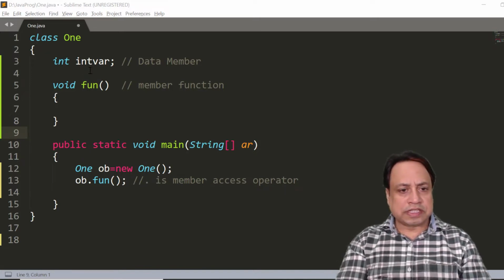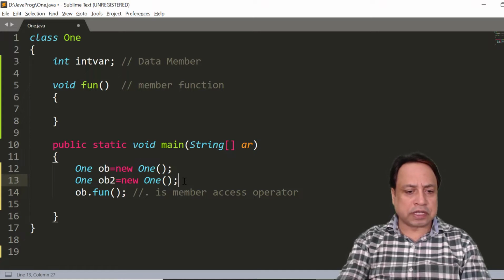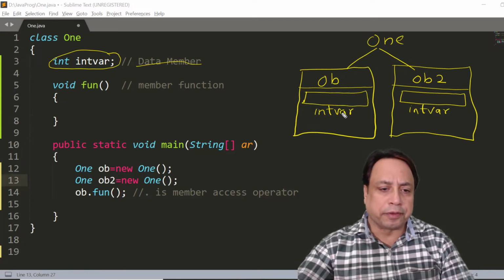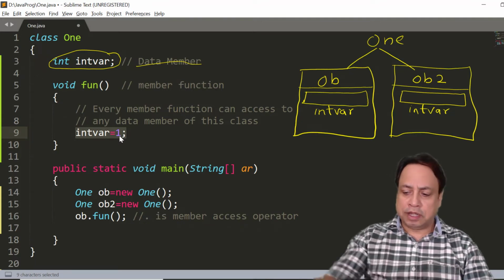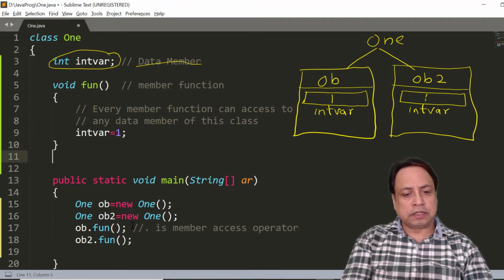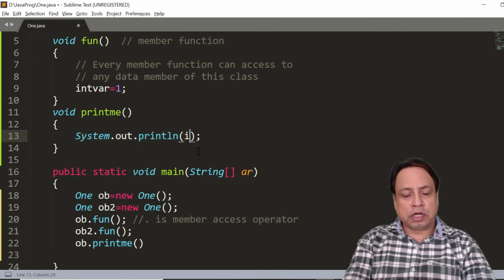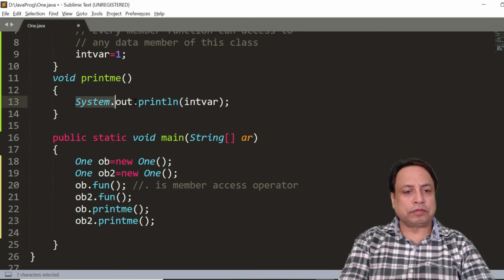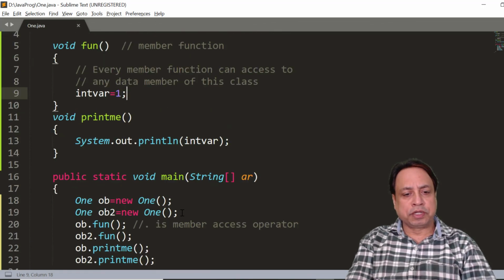Java Objects Explained | A2IT Online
What are objects in Java?
A Java object is a member (also called an instance) of a Java class. Each object has an identity, a behavior and a state. The state of an object is stored in fields (variables), while methods (functions) display the object's behavior. Objects are created at runtime from templates, which are also known as classes

Java objects are very similar to the objects we can observe in the Real world. A cat, a lighter, a pen, or a car are all objects.

They are characterized by three features:

Identity
State
Behavior

For example, a cat’s state includes its color, size, gender, and age, while its behavior is sleeping, purring, meowing for food, or running around like crazy at 4 AM.

Identity
The identity is a characteristic used to uniquely identify that object – such as a random ID number or an address in memory. Simpler objects like a lighter may have only two states (on and off) and behaviors (turn on, turn off), but they still have an identity

State
A Java object’s states are stored in fields that represent the individual characteristics of that object. For example, in a first-person shooter video game, a pistol with an eight-bullets clip has nine states in total: one for each bullet (e.g. 8 bullets, 7 bullets, 5 bullets, etc.), plus another one when it’s empty (0 bullets).

Behavior
The object’s behavior is exposed through methods that operate its internal state. For example, the “shooting” behavior will change the state of the pistol from “8 bullets'' to “7 bullets” and so forth every time the player shoots with the gun.

The “reloading” behavior will bring back the pistol into the original “8 bullets'' state.

There are three steps to creating a Java object:

Declaration of the object.

Instantiation of the object.

Initialization of the object.

When a Java object is declared, a name is associated with that object. The object is instantiated so that memory space can be allocated. Initialization is the process of assigning initial values to the object attribute. Object properties are consistent through all objects from the same class, unlike class properties which are applied only to that specific class.

The properties of Java objects include:

One can usually interact with the object through its methods. Hence, internal details are hidden. In theory, however, although unusual and often not recommended, one can define public attributes which can be accessed directly. Through states and methods, the objects stay in control of how the world can use it.

For example, any value that is greater than “8 bullets” will be rejected by the method since there’s no state for it. This concept is defined as “data encapsulation.”

Code can be bundled into individual objects, and thanks to modularity, the source code of every one of them can be written and maintained independently of the others.

When a program's operation is hindered by a particular object, that object can be easily removed and replaced. Just like in the real world, you can simply substitute a part of a machine that doesn’t work like a piston or a gear